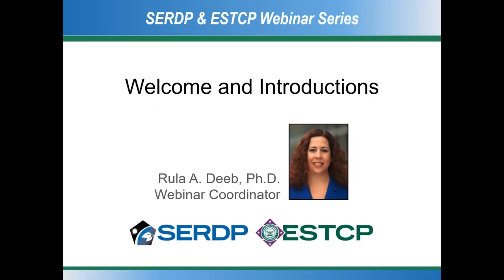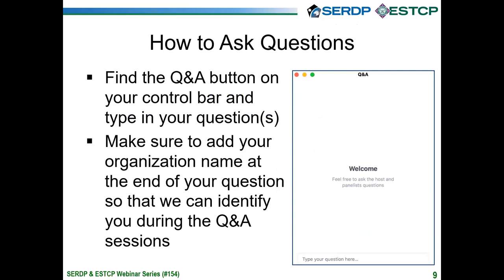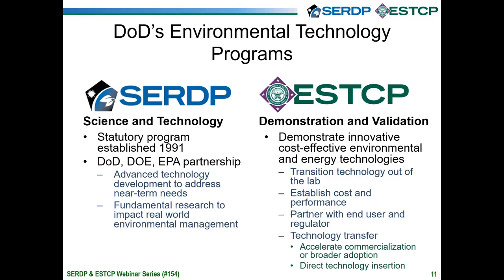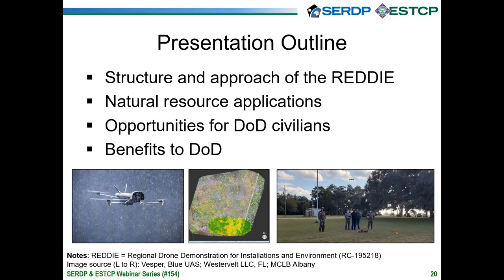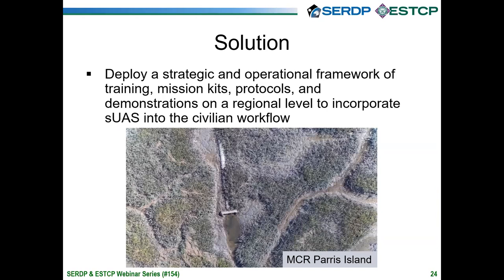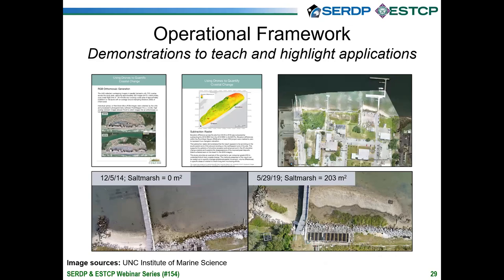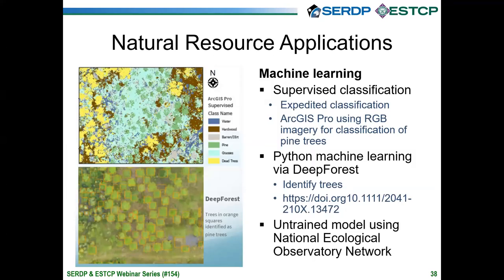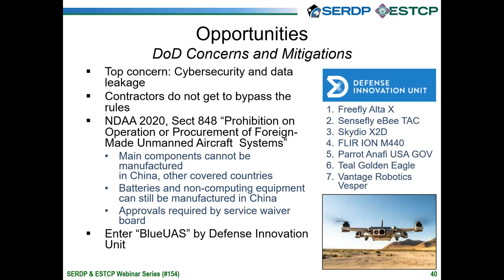DoD Natural Resource Management Through Unmanned Aircraft System Technology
This SERDP and ESTCP webinar focuses on DoD-funded research efforts to improve natural resource management with unmanned aircraft system (UAS) technology. Specifically, the investigators discuss an operational framework for integrating UAS into the management of natural resources at installations, as well as a novel and cost-effective UAS technology that automates the process of collecting data from ground-based sensors.